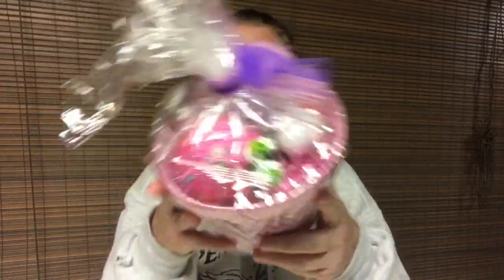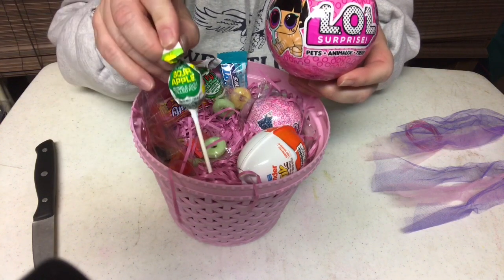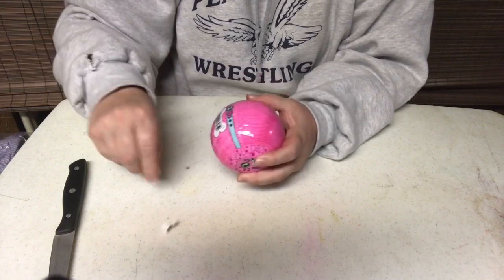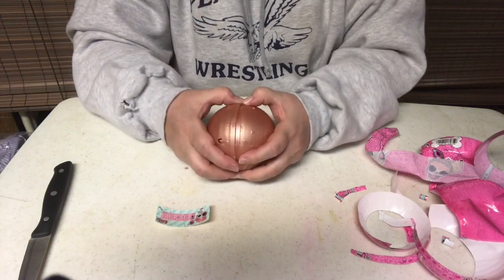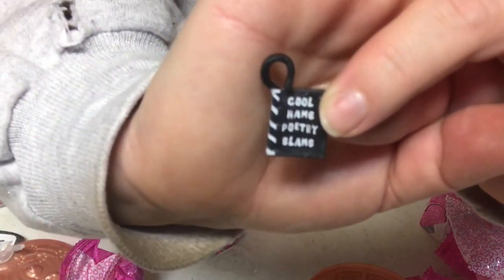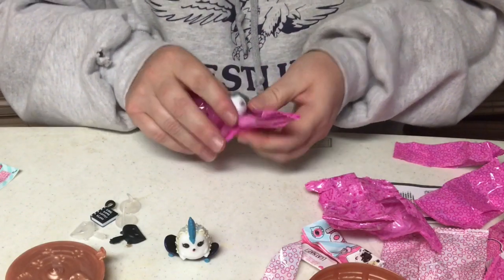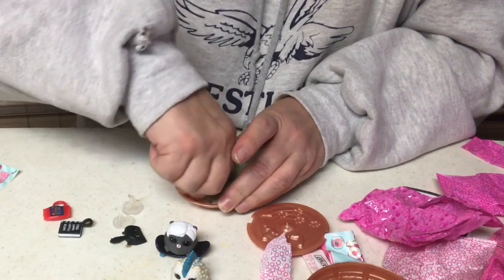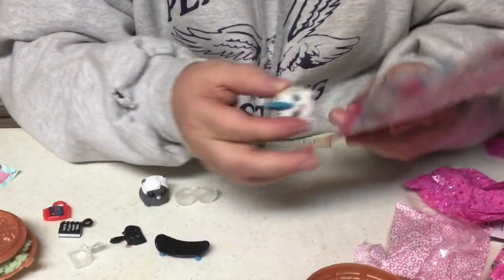We Won A Giveaway From Peekaboo Paige and Found an ULTRA RARE LOL Surprise Pet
Thanks for taking the time to watch our video.